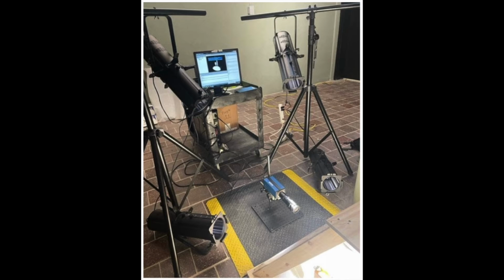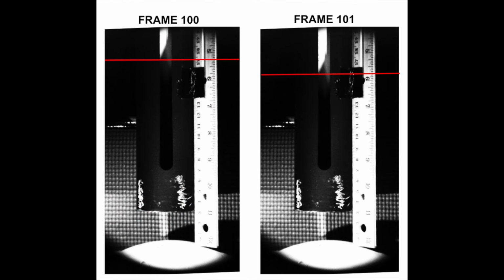Testing motorcycle helmets at the Biological Soft Matter Mechanics Lab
PhD student Ash Spina and MS student Alexandra Guardo show you how the Biological Soft Matter Mechanics Lab tests motorcycle helmets for high-velocity impacts at Watson College's Department of Biomedical Engineering.